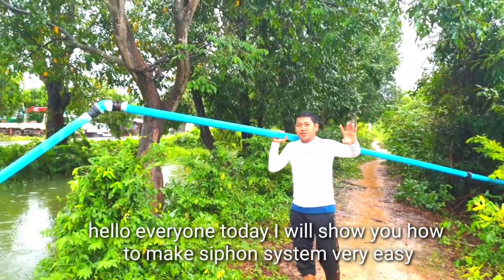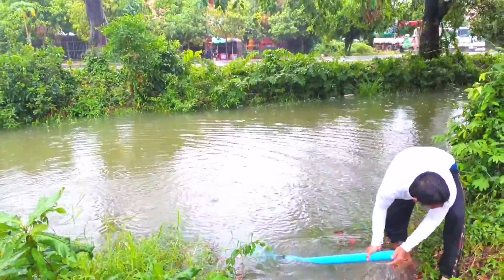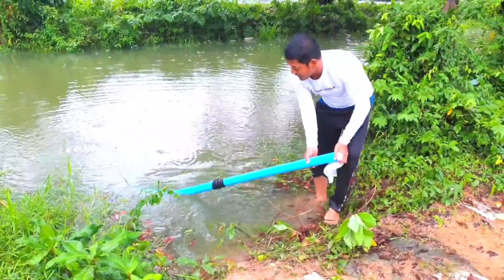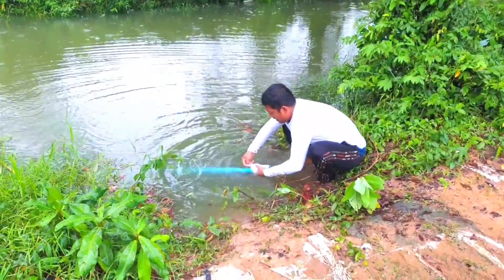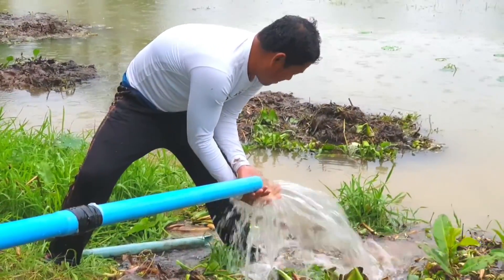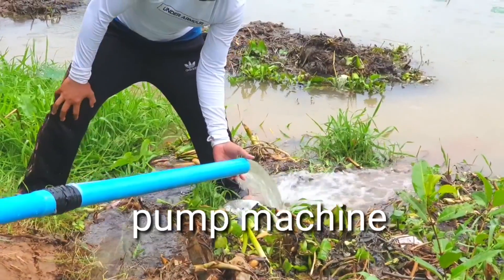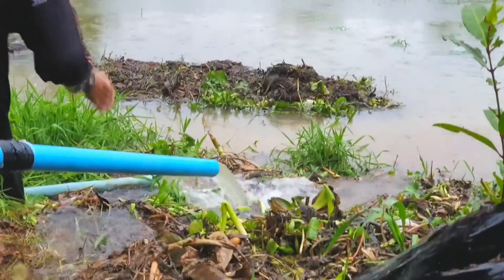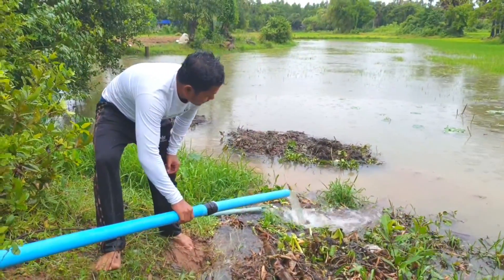SIPHON SYSTEM | Free Energy Water pump | Pump without electricity